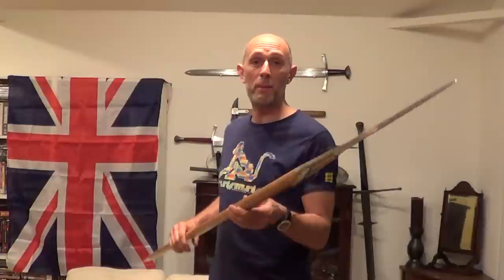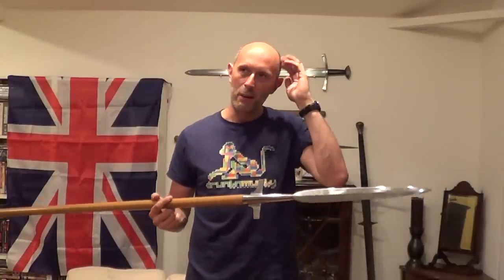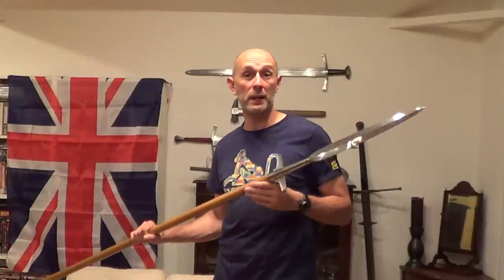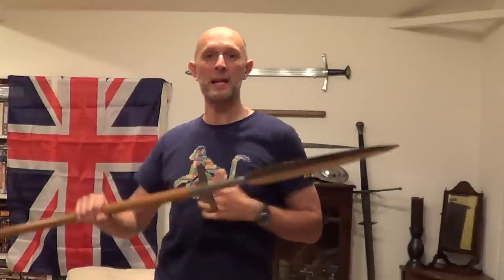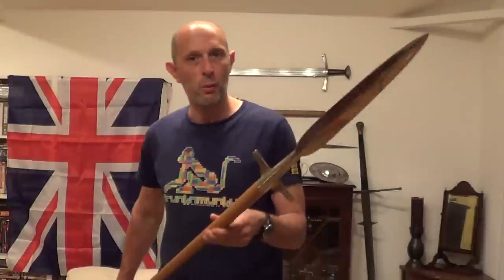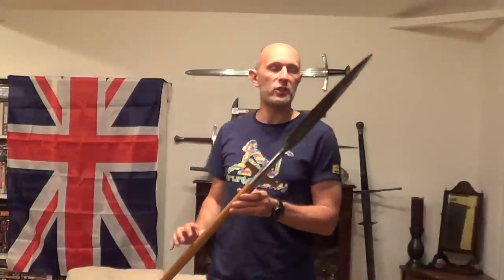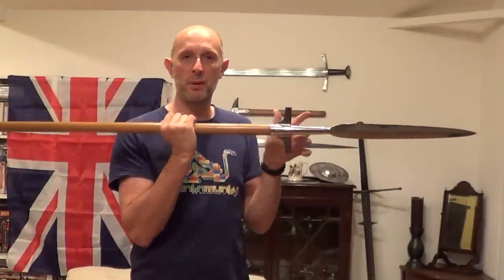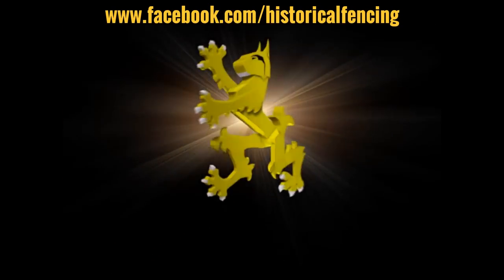The power of spear thrusts and training them in HEMA